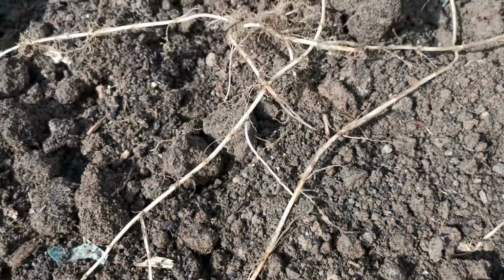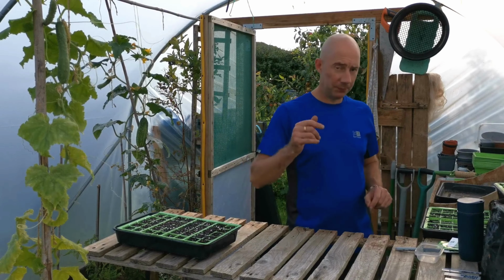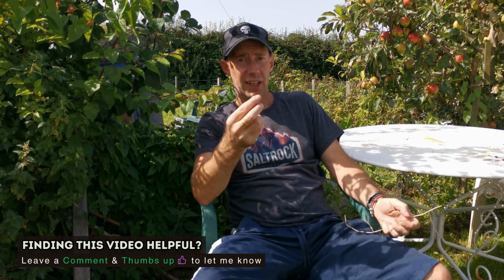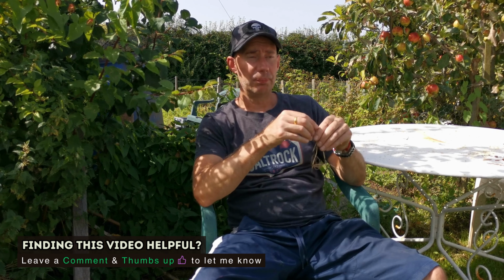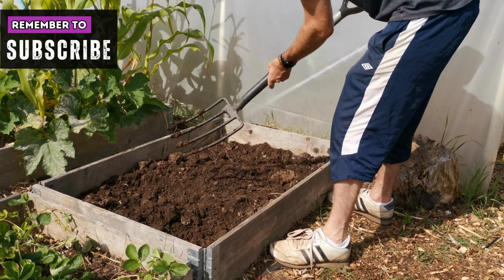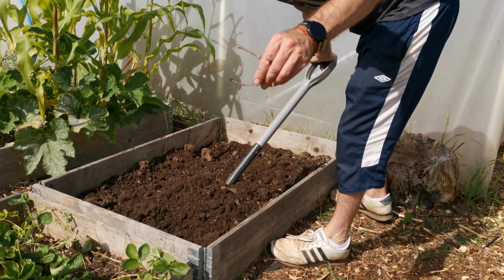How to get rid of COUCH GRASS naturally on Allotment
To eliminate couch grass from your garden, follow these steps. First, dig up the affected area, ensuring you remove as many roots as possible. Be thorough, as couch grass can regenerate from even tiny root fragments. Use a fork or a weeding tool to loosen the soil, making it easier to extract the roots. Regularly monitor the area for any regrowth and promptly remove any new shoots. You can also cover the area with mulch or plastic to block sunlight and prevent regrowth. Consistency is key; it may take several seasons of vigilant weeding to completely eradicate couch grass from your garden..